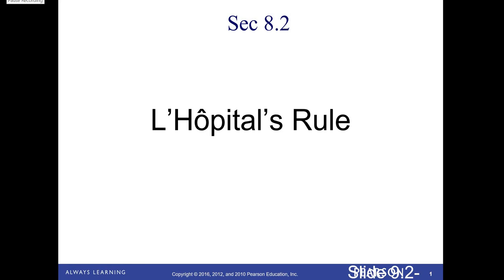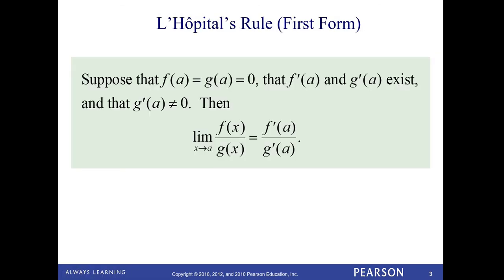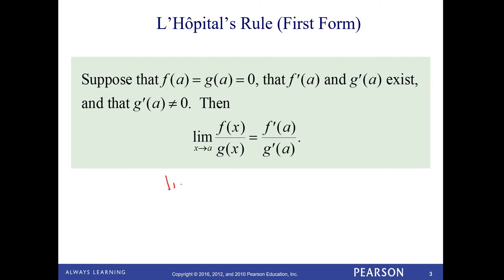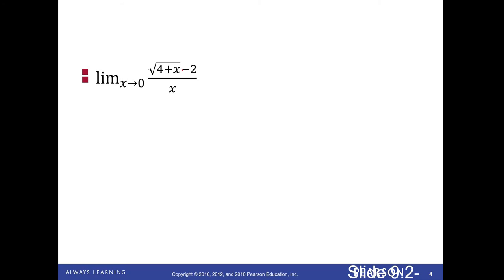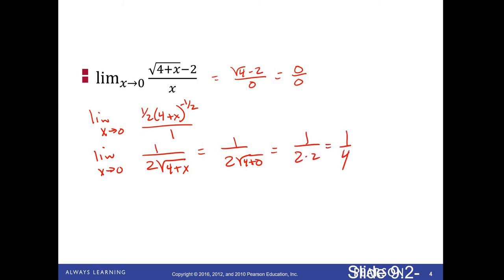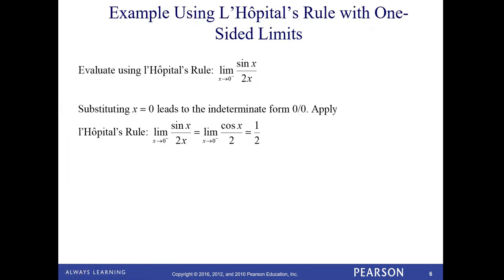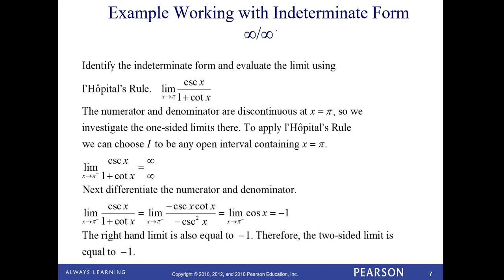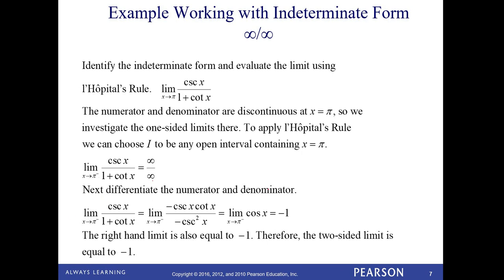AP Calculus BC Sec 8.2